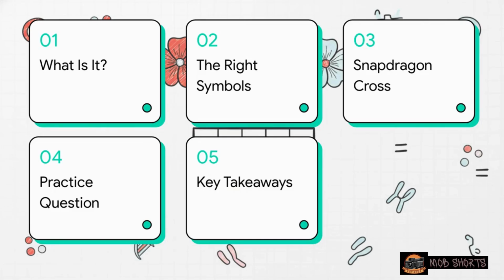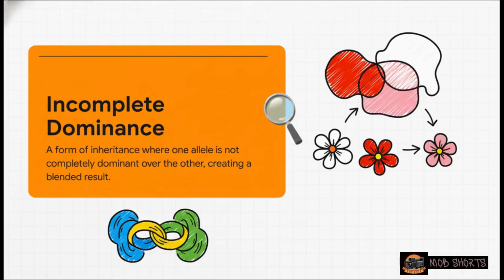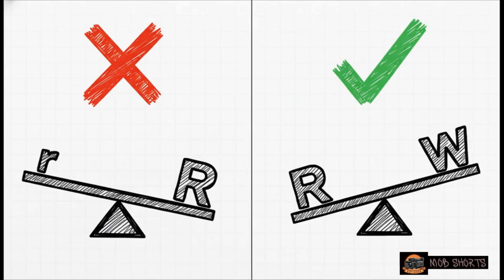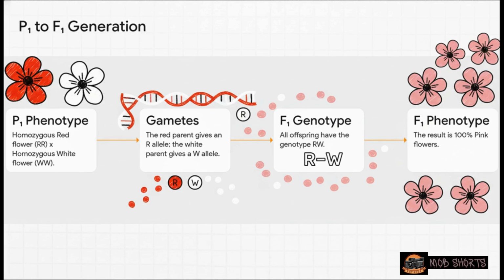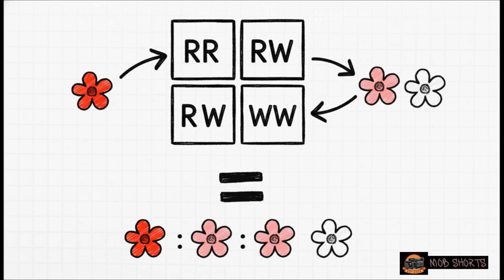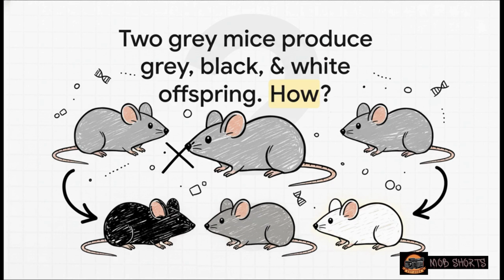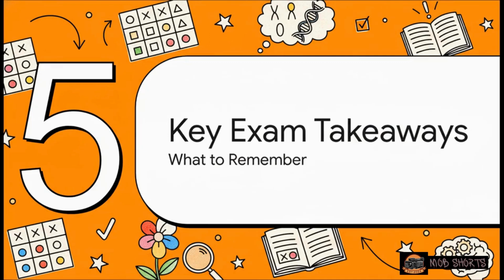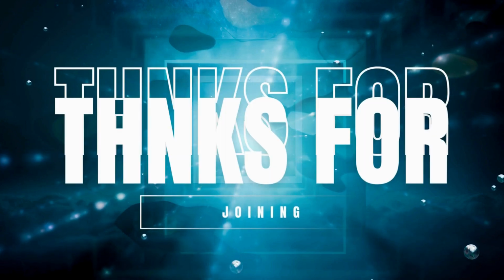Genetic Crosses: Incomplete Dominance | Grade 12 Life Sciences CAPS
In this lesson, we explore genetic crosses involving incomplete dominance, an important inheritance pattern in the Grade 12 Life Sciences CAPS syllabus.

Incomplete dominance occurs when neither allele is completely dominant, resulting in an intermediate phenotype in the heterozygous condition.

This lesson covers:

The definition of incomplete dominance

Differences between incomplete dominance and complete dominance

Genetic symbols used in incomplete dominance crosses

Drawing and analysing Punnett squares

Determining genotype and phenotype ratios

Common NSC exam questions and mistakes

By the end of this lesson, learners will be able to identify and solve incomplete dominance crosses and distinguish them clearly from other inheritance patterns in exams.